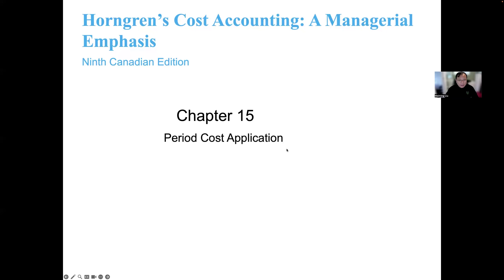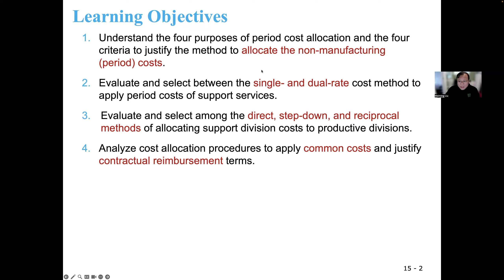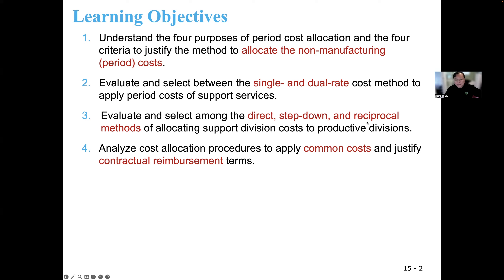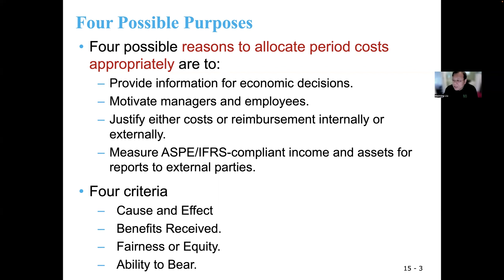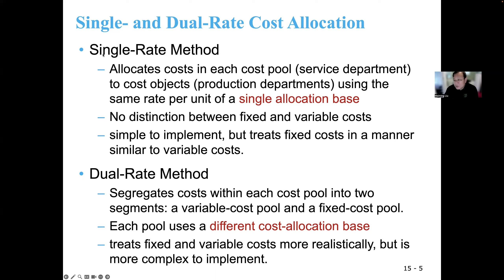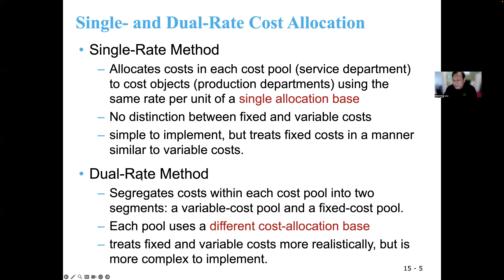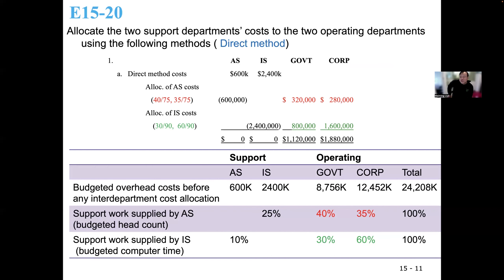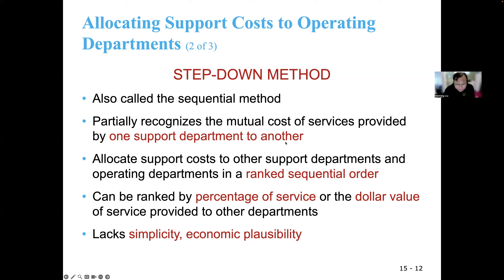Period cost allocation and common cost allocation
single rate allocation vs duel rate, period cost allocation, direct method, step-down method, sequential method, reciprocal method, stand-alone cost allocation method, incremental cost allocation method.